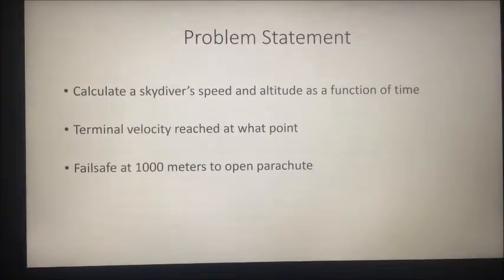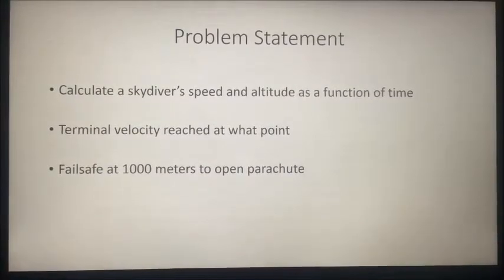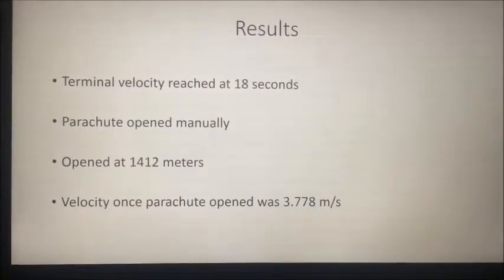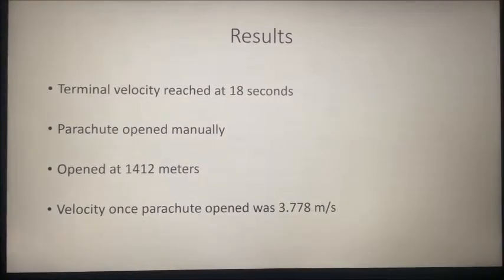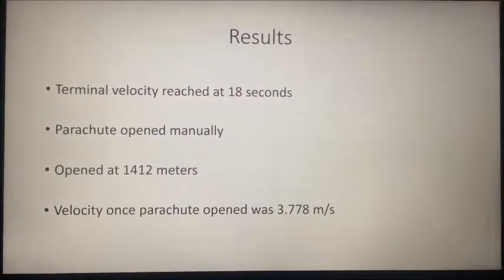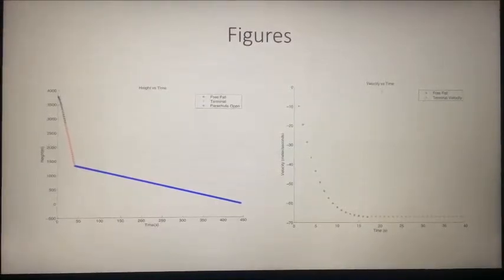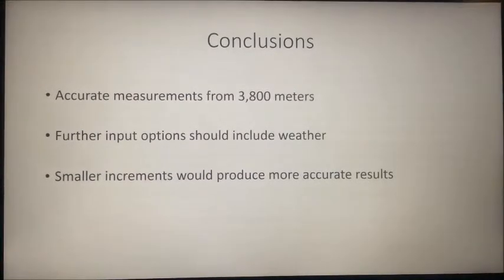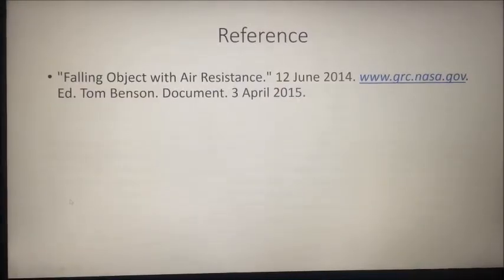Engr 102 Project 2 Presentation